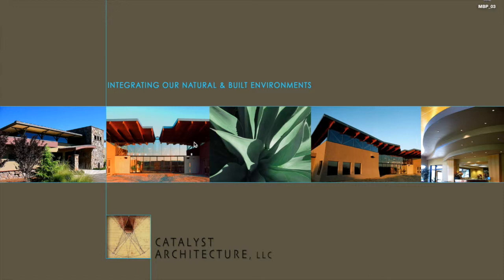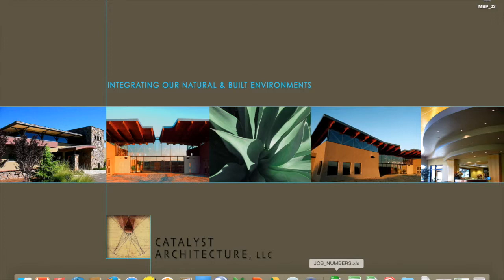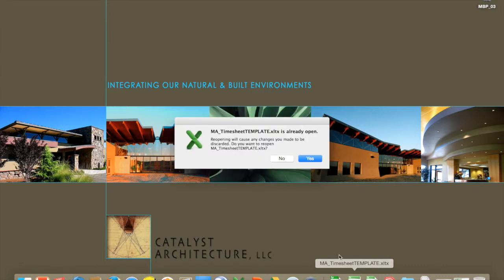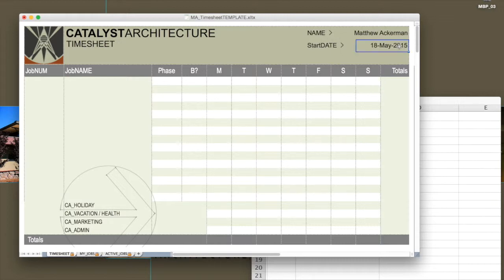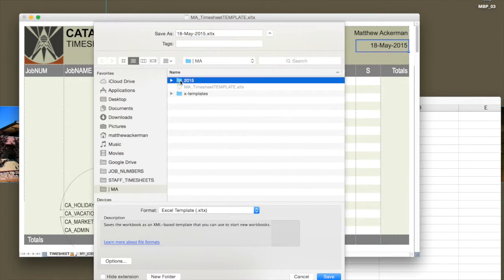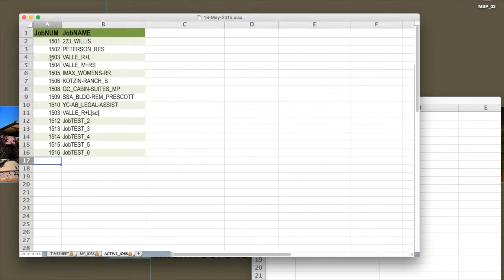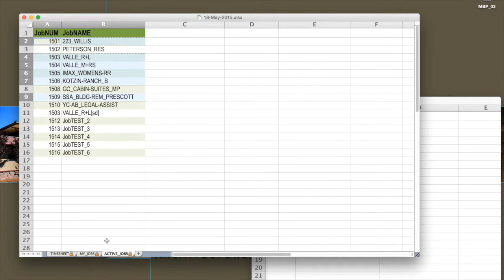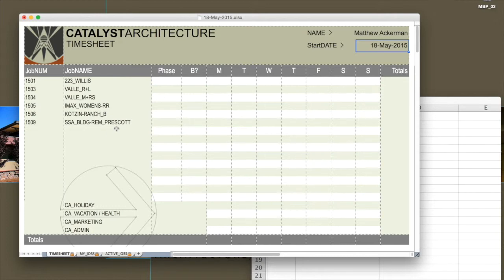CA Timesheet Tutorial